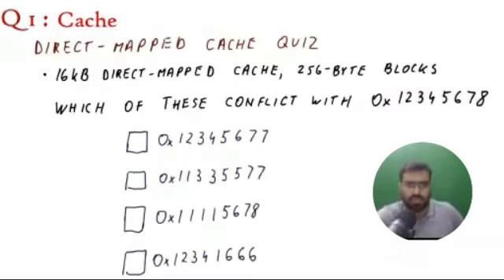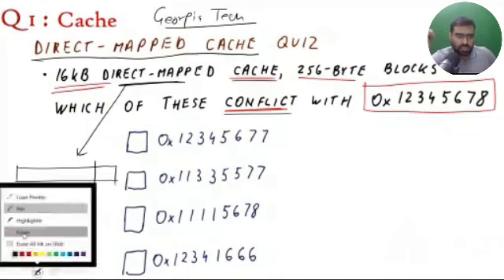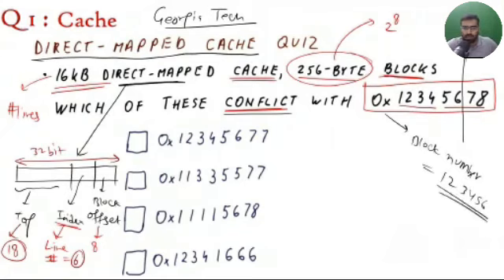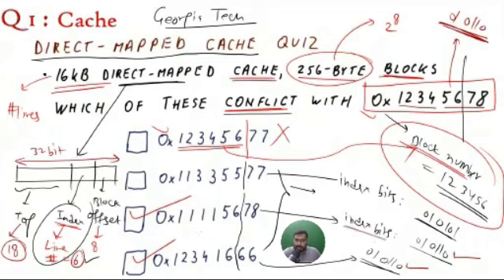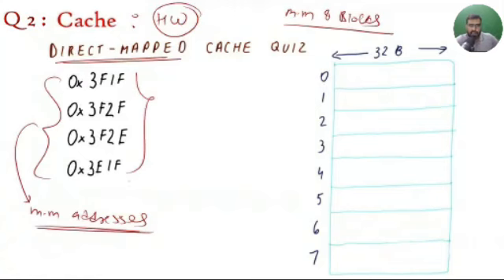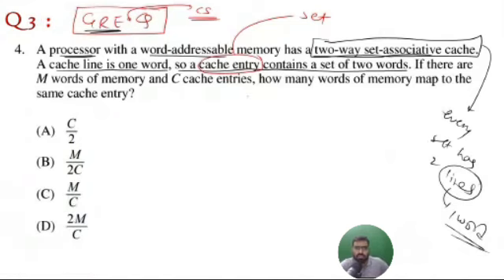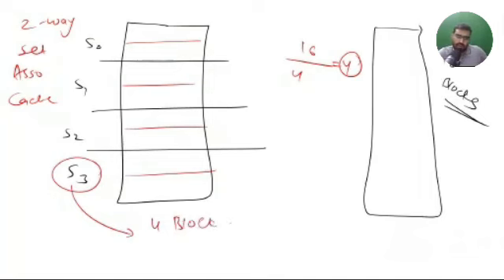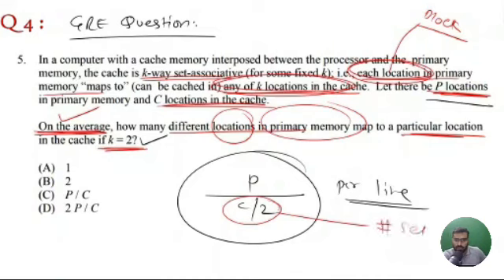Standard Questions on Cache Memory | Direct Mapped | Set Associative | GO Classes | Deepak Sir